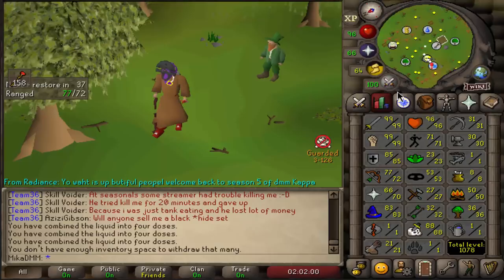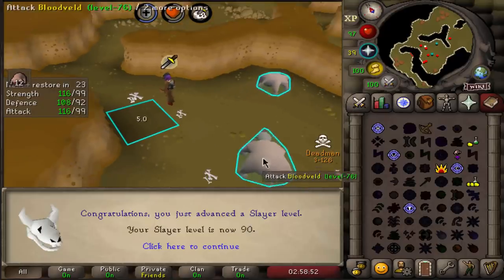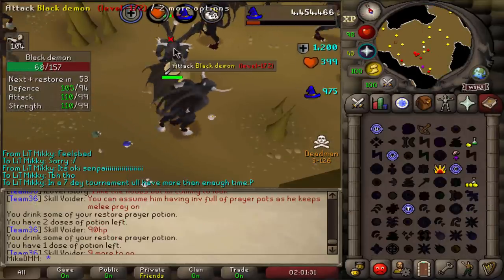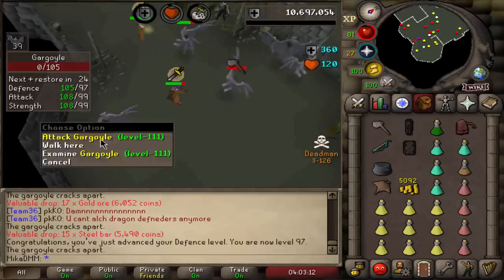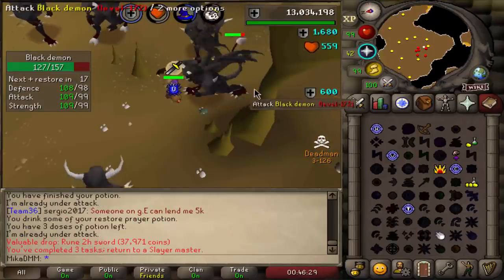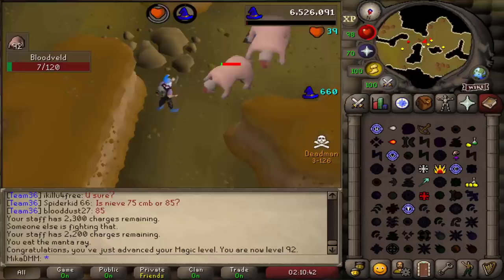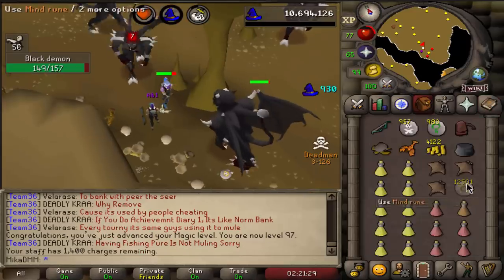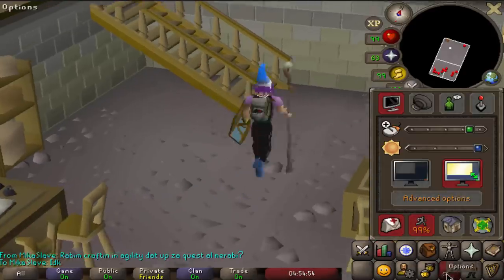The Only One With These Stats! $32,000 Deadman Mode Tournament 13 (Day5)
➢Join cc: Iron Micka